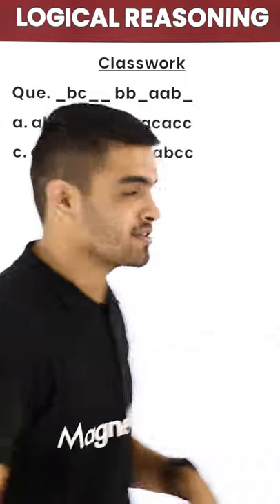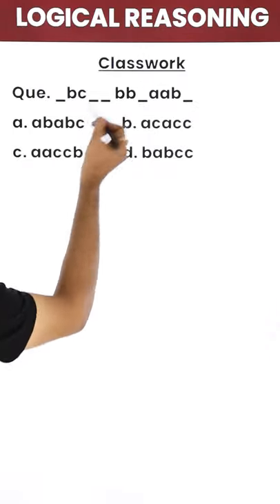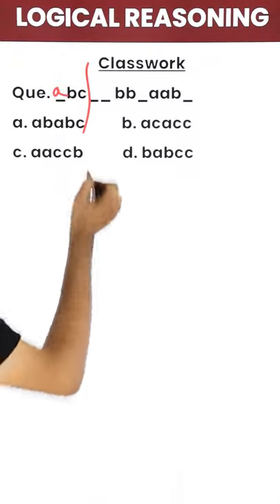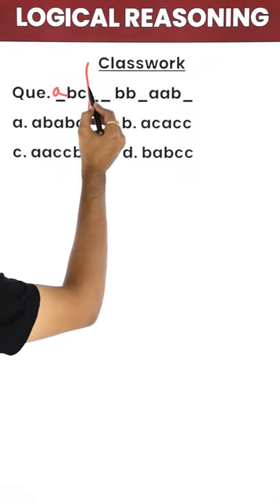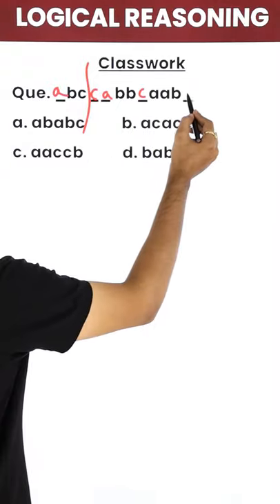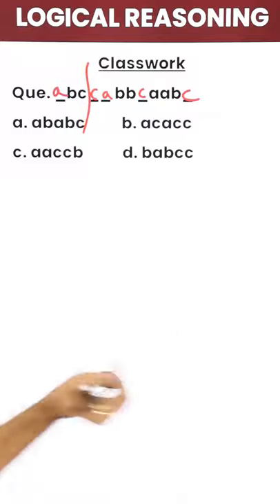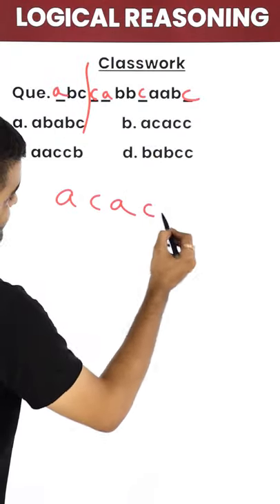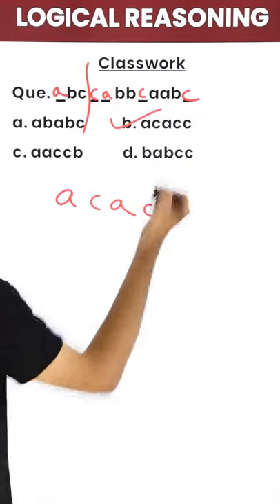Ultimate Tricks to Crack Logical Reasoning in 30 Seconds!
Rahul sir tells you Ultimate Tricks of Logical Reasoning in 30 seconds with Magnet Brains!